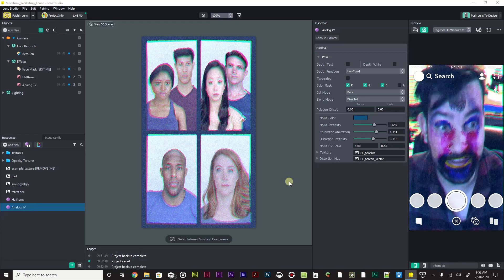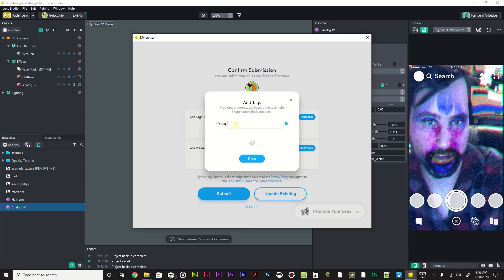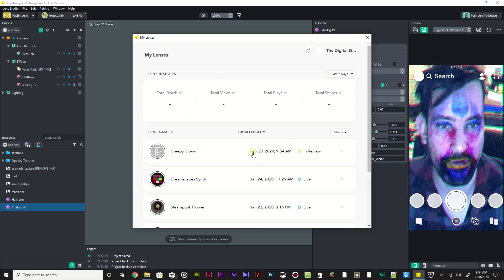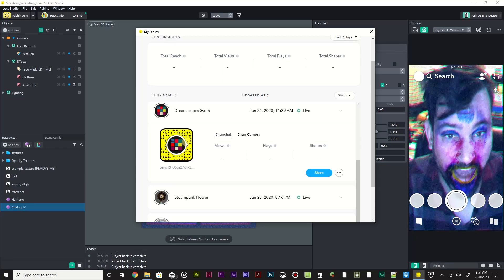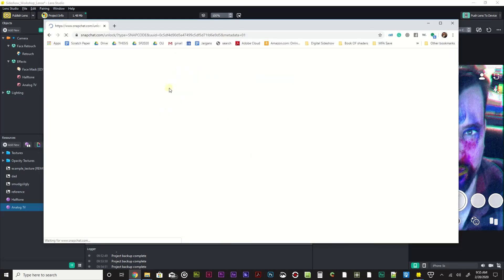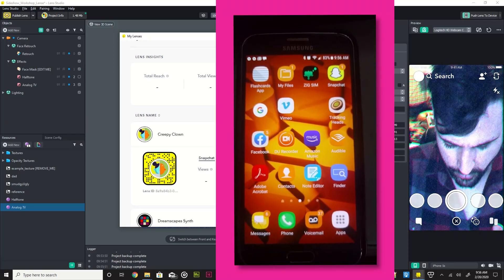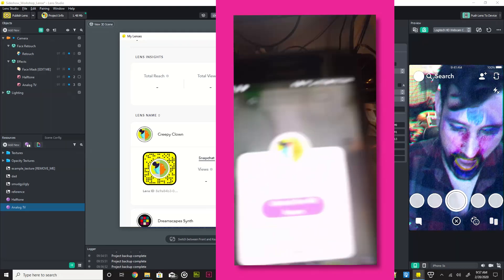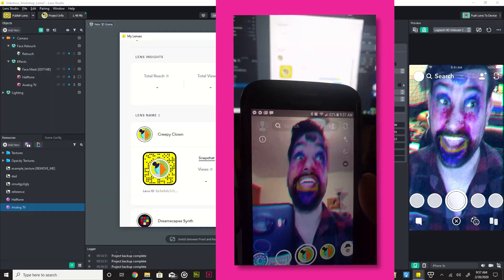Lens Studio 06 - Publishing Lens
This series of tutorials go over creating your own Snapchat Augmented Reality face tracking filter using the free software Lens Studio and Gimp.

The Digital Sideshow is supported in part by the Burning Man Global Art Grant & the Rocky Community Improvement Fund with additional sponsorship support from Ohio University’s GRID Lab, CoLab, Athens Makerspace, TouchDesigner by Derivative, and Simmetri.